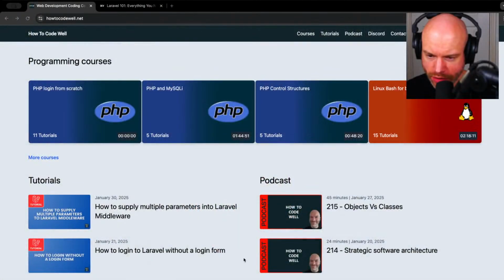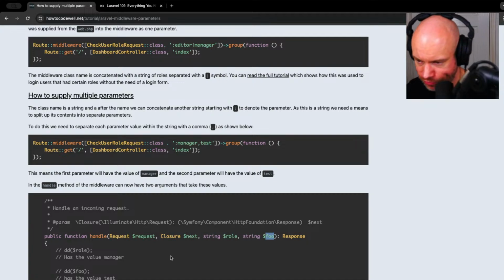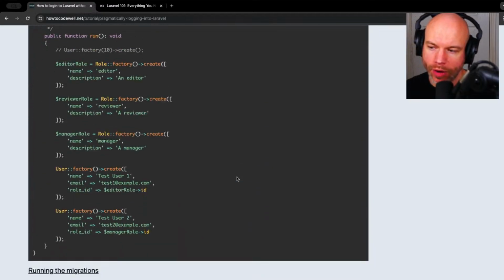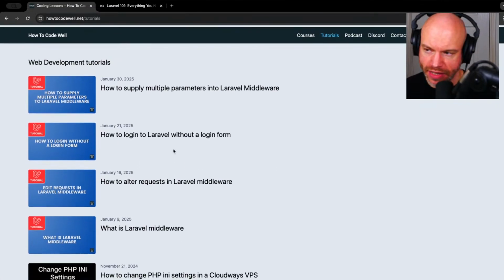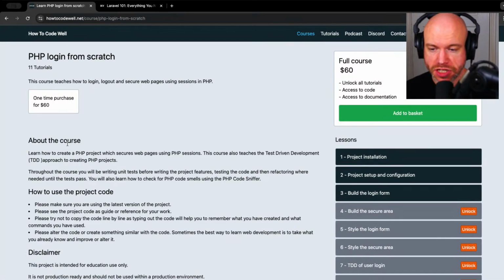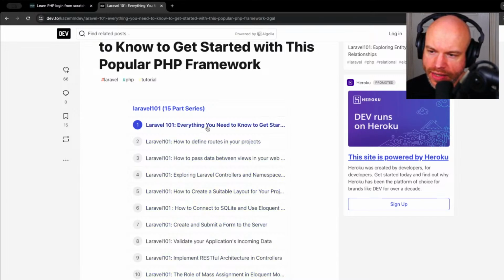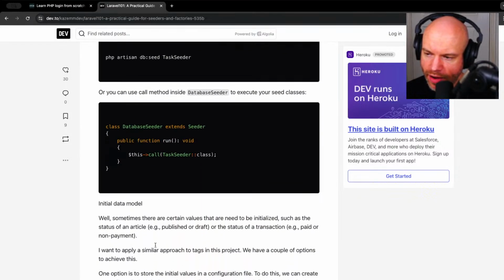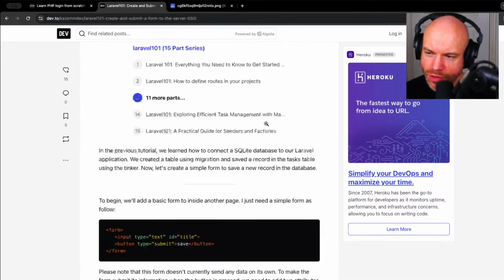HTCW Podcast #216 - Trapping a substance within another material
In today's show we discuss more Laravel tutorials and dip our toes deeper into the world of OOP.